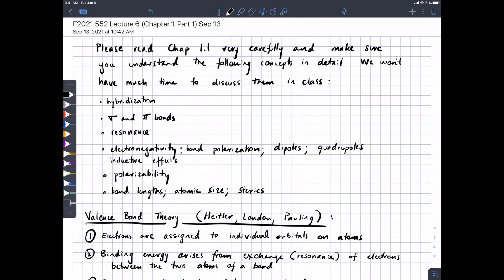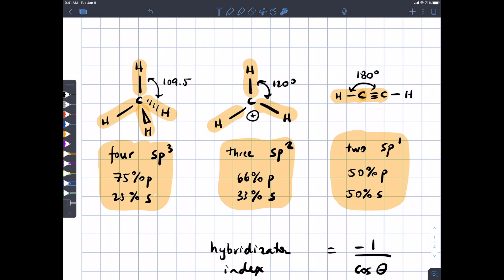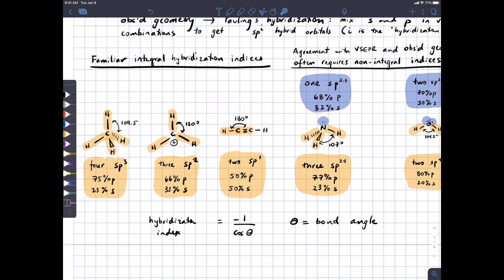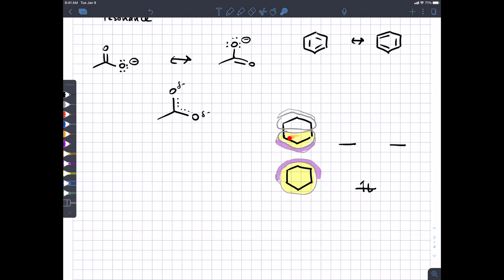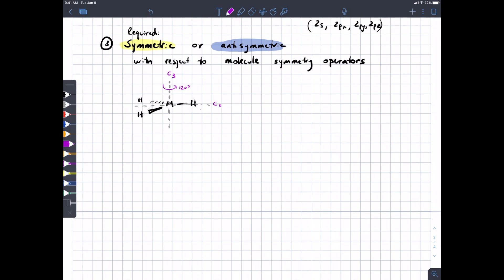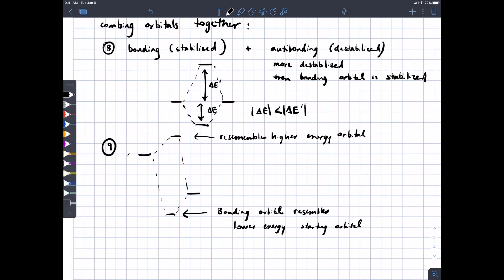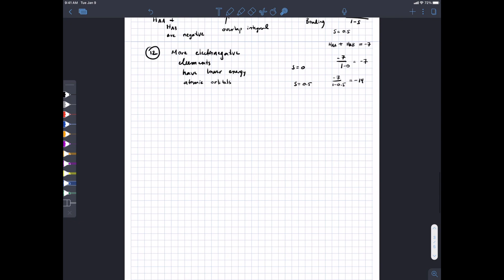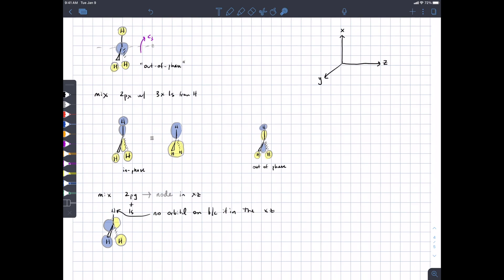F2021 552 Lecture 6 (Chapter 1, Part 1) Sep 13